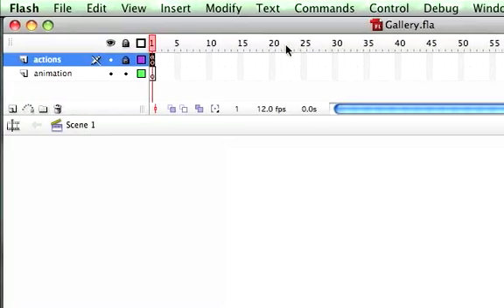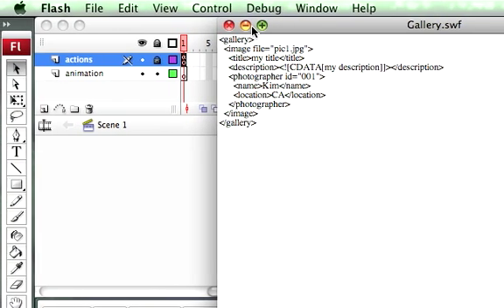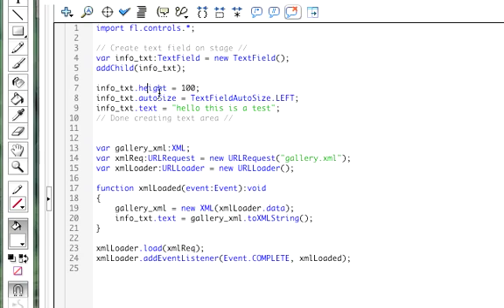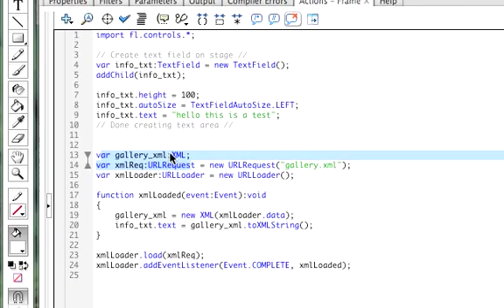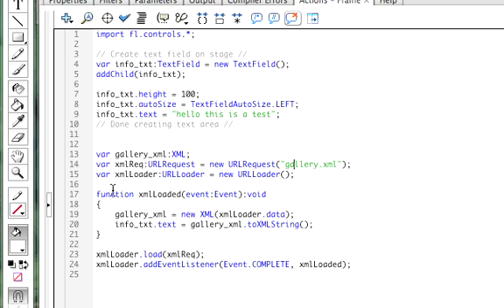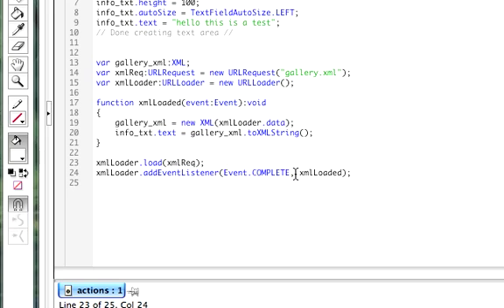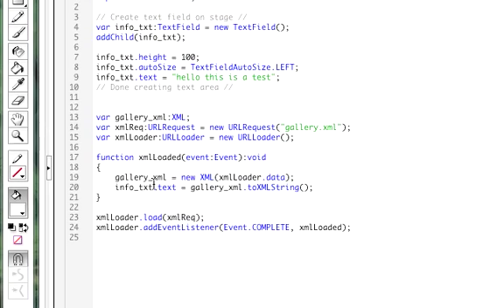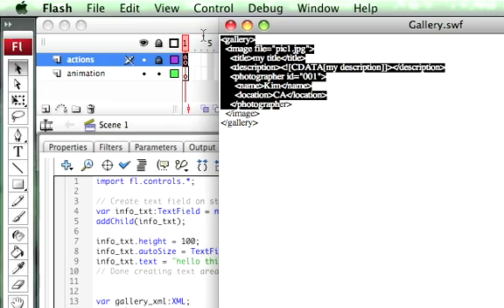xmlLoading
Loading XML with Flash CS3 and ActionScript 3.0.